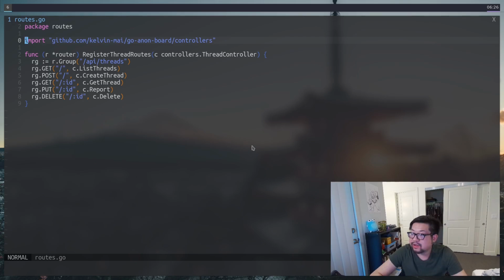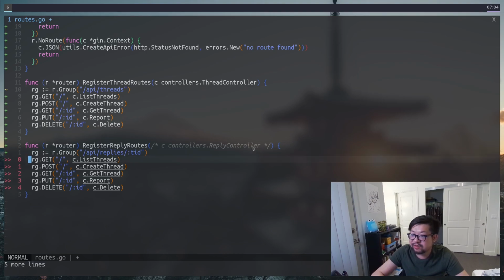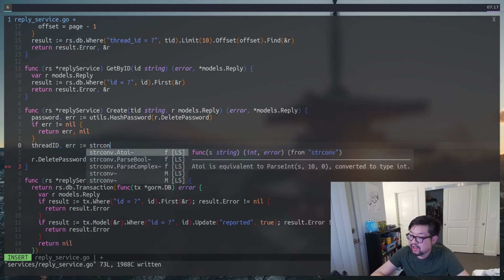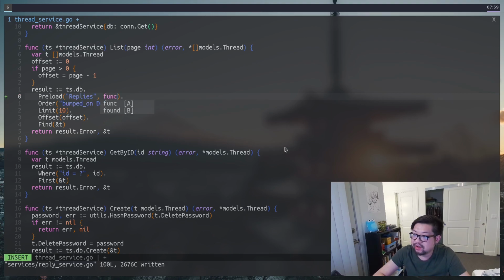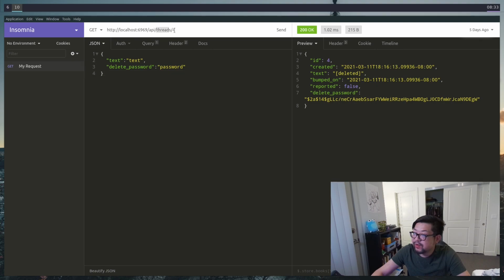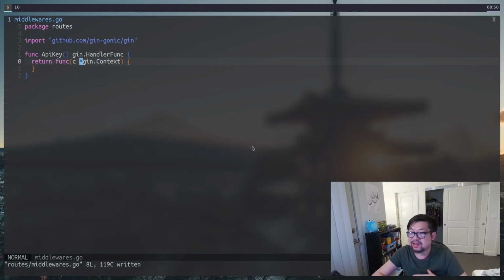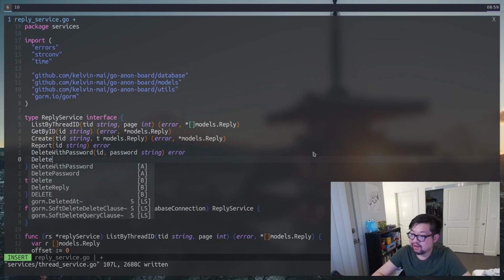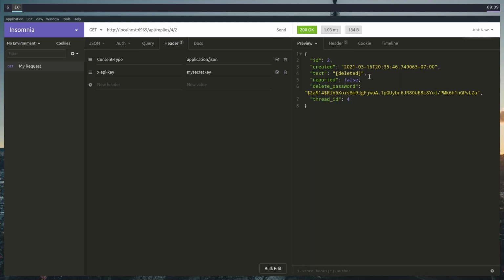Go Anon Board [4] - Feature Complete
Timestamps
00:00 Introduction
00:25 Setting up router defaults
04:28 Create reply service
12:01 Update thread service with relationships
13:36 Adding Reply controller
16:34 HTTP testing the REST API
19:04 Adding a new feature
20:11 Creating a gin middleware for API key
23:36 Handling the Admin routes
26:58 Testing admin feature

Links